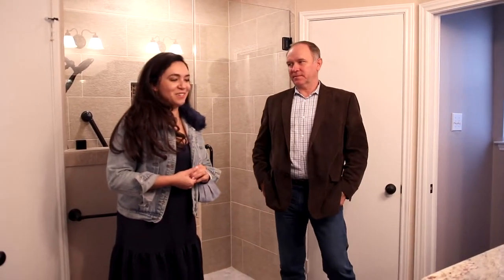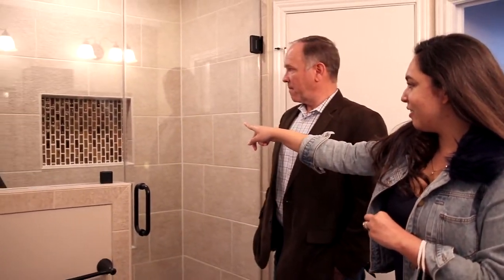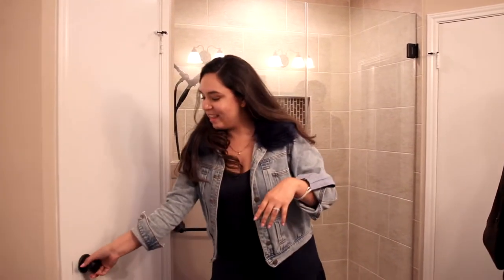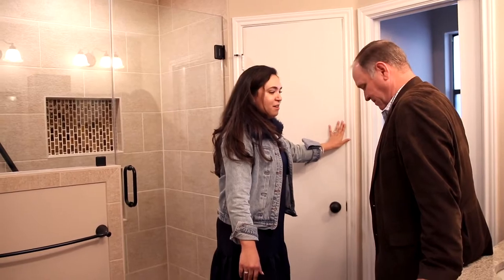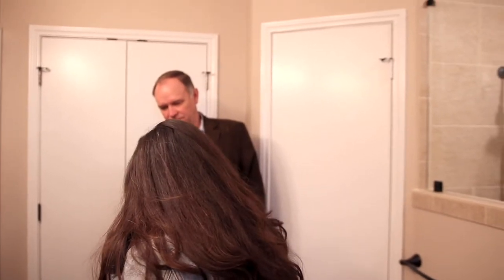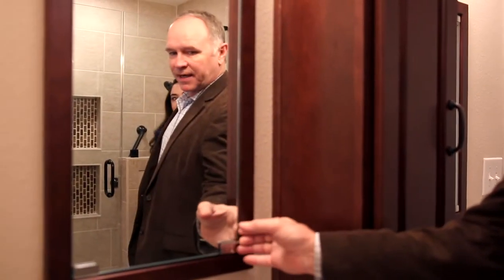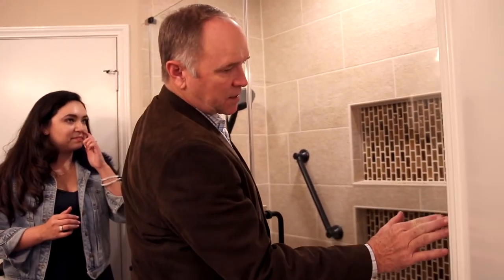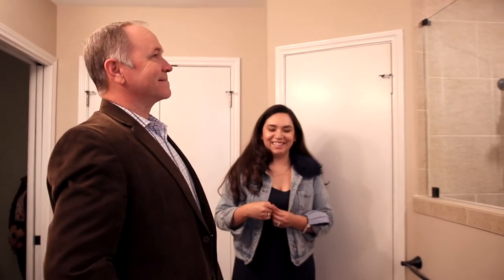Northwest Crossing Master Suite Ep. 128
There are so many beautiful details in this Northwest Crossing master suite. From the beautiful tile selections from Palmer Todd to the custom cabinetry organization from our team, this bathroom was everything our client wanted and more! We are so thankful to have partnered with Palmer Todd to create this amazing bathroom collaboration.